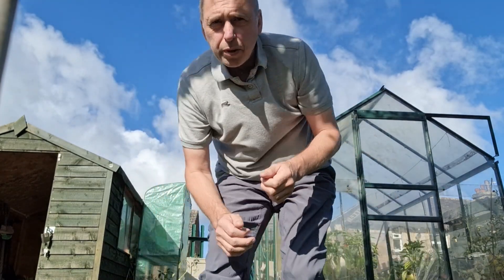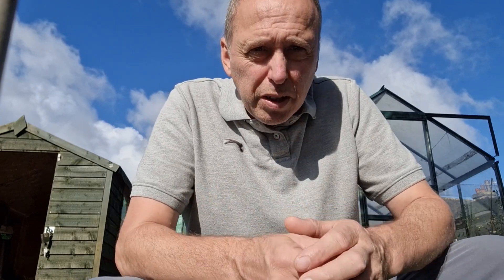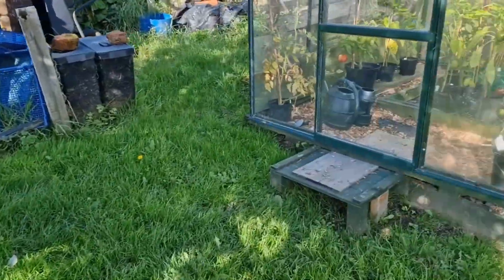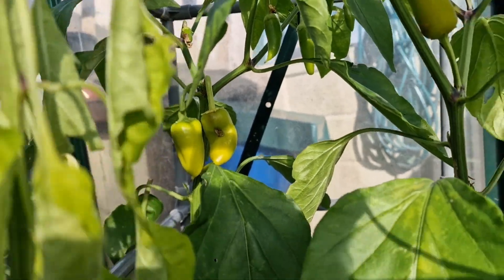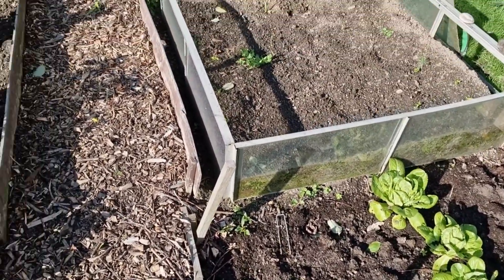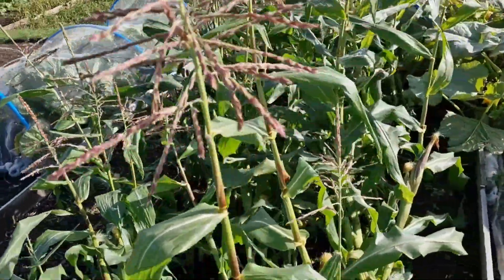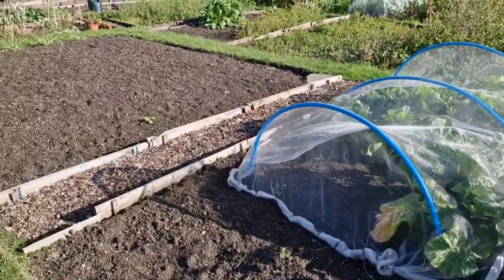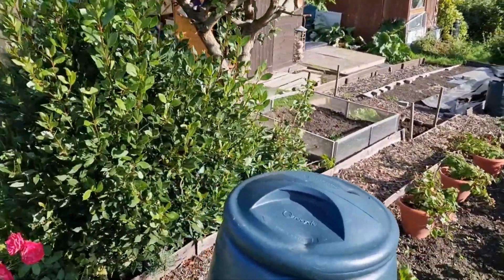Our journey on an English council allotment based in West Yorkshire, England, UK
All our videos are an honest and personal experience of a begginers journey growing and harvesting our own produce on a council allotment in West Yorkshire, England, UK, starting out as total novices.